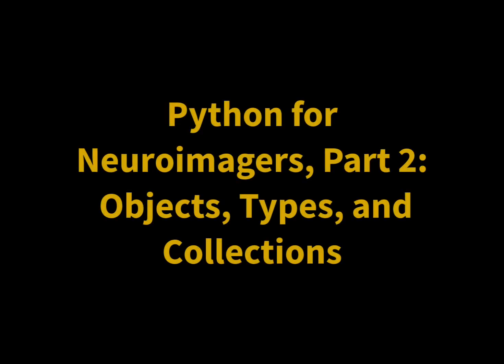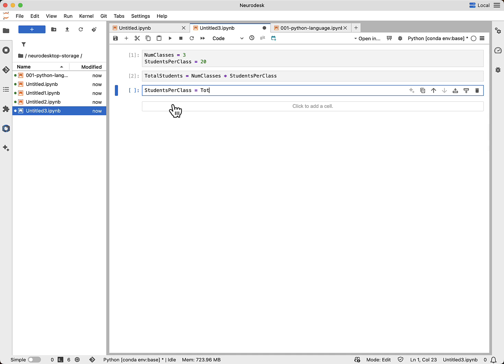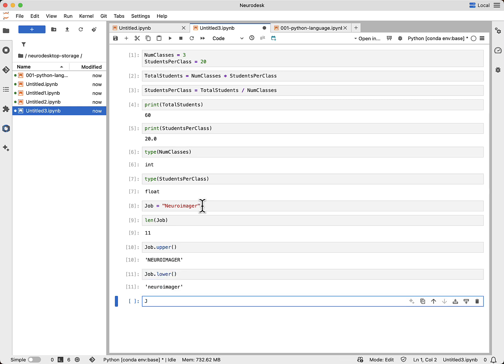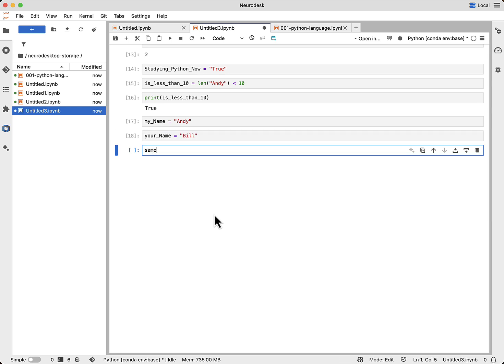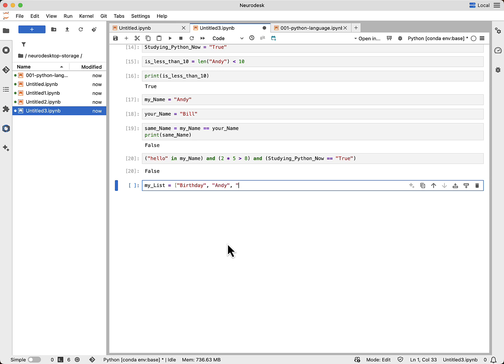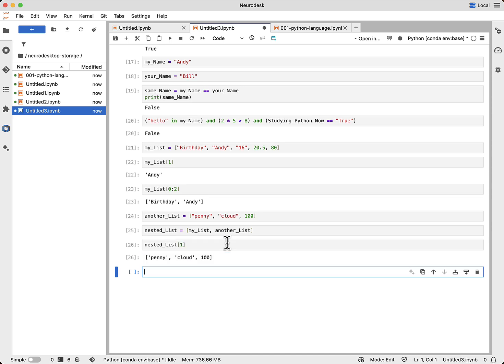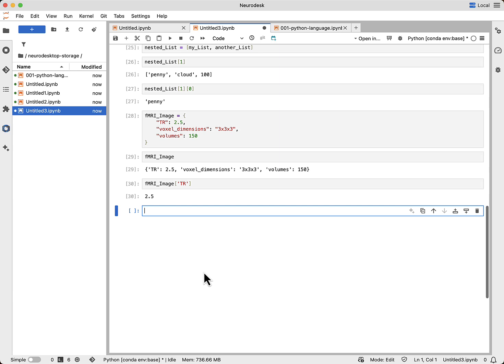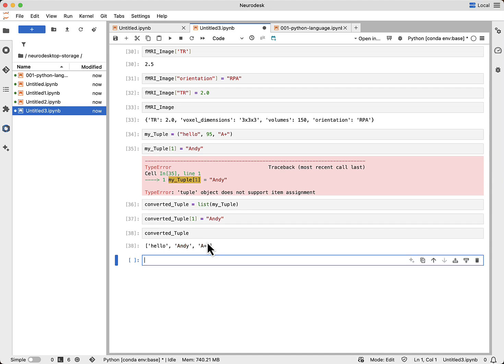Python for Neuroimagers, Part 2: Types, Objects, and Collections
An overview of Python's object-oriented programming structure, including integers, strings, lists, and dictionaries. Understanding these basics will help you to understand how to read Python code and how to write your own code as well.

These tutorials are based on the Neuroimaging Data Science Python tutorial by Ariel Rokem & Tal Yarkoni

0:00 Overview of Object-Oriented Programming
0:24 Integers
2:12 Strings
3:22 Booleans
5:30 Lists
729 Dictionaries
9:12 Tuples